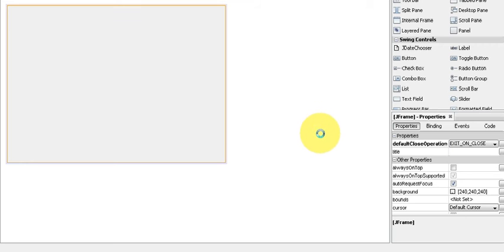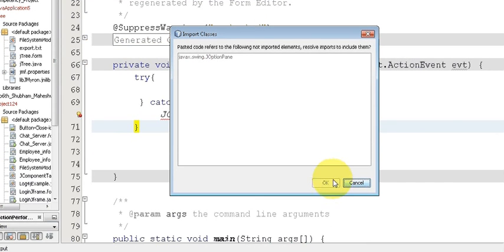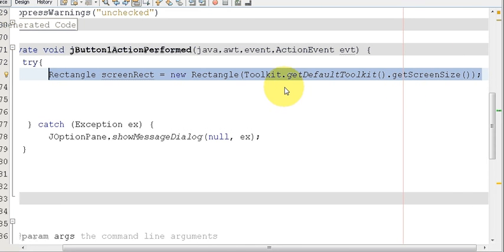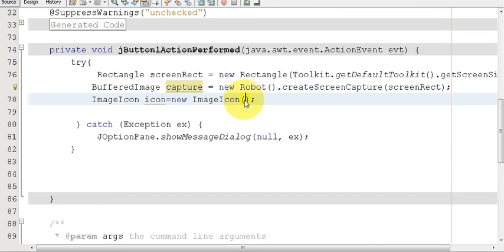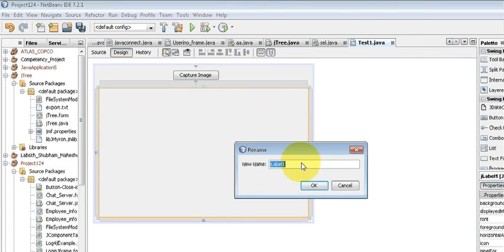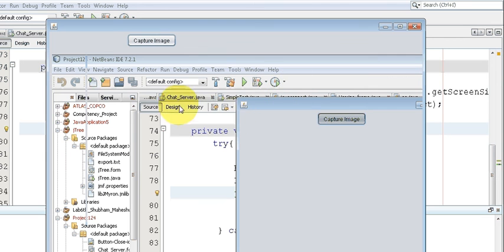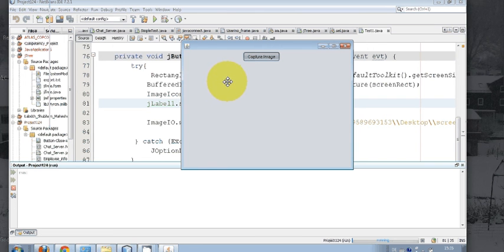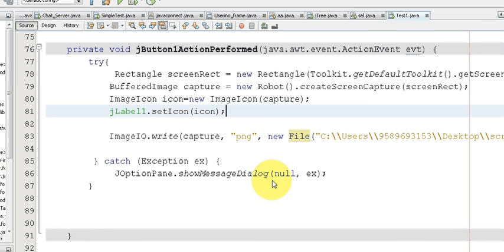Java prog#138. How to take screenshots and save it using Java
Is there a way to take a screenshot using Java and save it
Screenshots with Java
How to take a screenshot in Java?Searches related to how to take a screenshot java
how to take screenshot using java
how to take a screen capture
java awt robot
java robot
javascript take screenshot
ScreenShot Embedder JAVA
How to take screenshots in Java. Taking screenshots in Java
Searches related to screenshot java
screenshot flash
screen capture java
print screen java
java screenshot download
screenshot java code
screenshot from a live canvas3d
java robot capture
take snapshot java